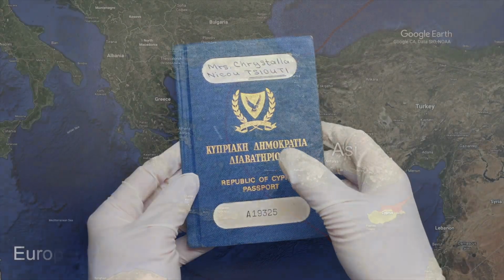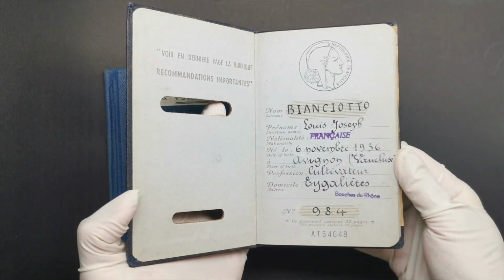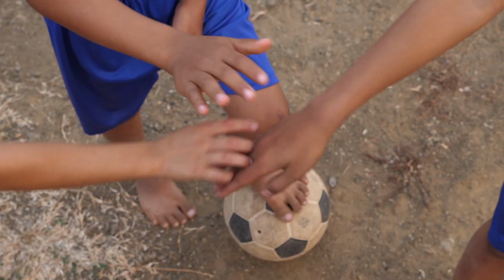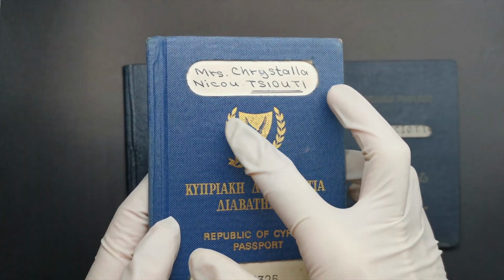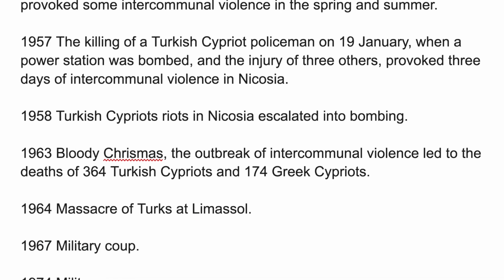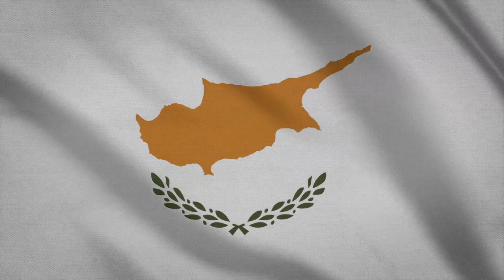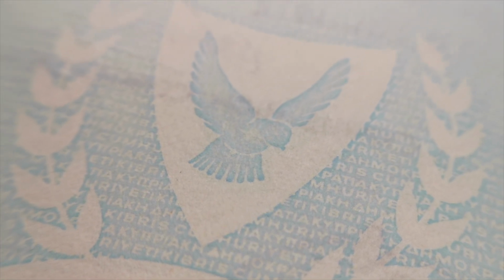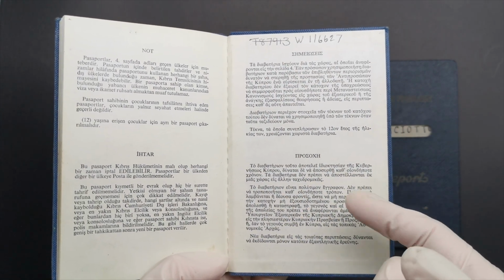Reviewing the Passport from a United CYPRUS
Become a Planeteer & Get access to perks:
(or simply click "JOIN" button ↗️ )

Cyprus, an island nation that’s located in Asia but for some reason became a member of the European Union. This passport was from a united Cyprus, before the Turkish invasion. Let’s see what’s inside!

Credit: May contain stock footage provided by Videvo, downloaded May contain background photo May contain icons made by Pixel perfect

Not Borders, But Digital Nomad or Passport Application, but Get Citizenship, or any other. This is a Passport Review, but look at passports, but Turkish citizenship. Not Passport Power, but Passport Index or ranking, but by investment, or permanent resident. Not abandoned city, but santorini, or offshore company and account, or anything living abroad.